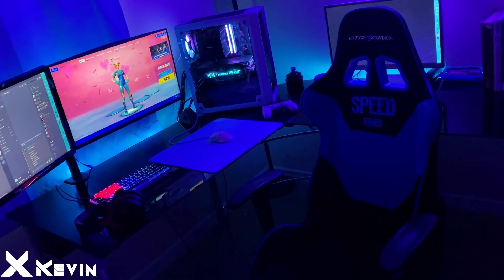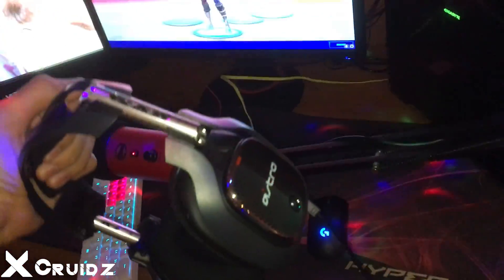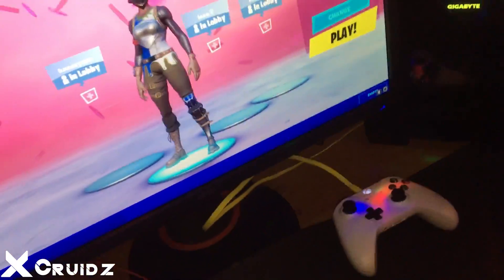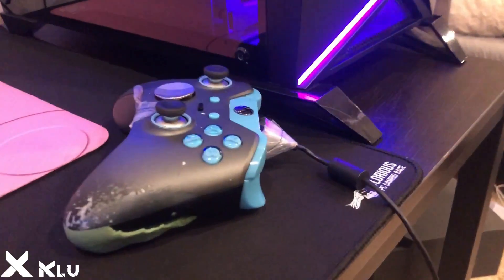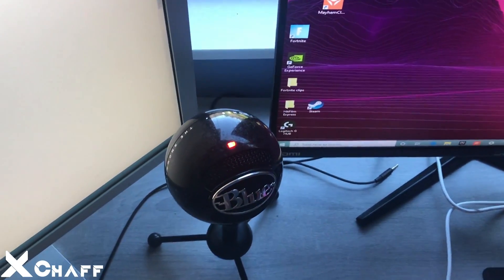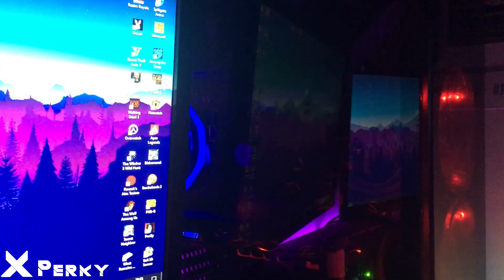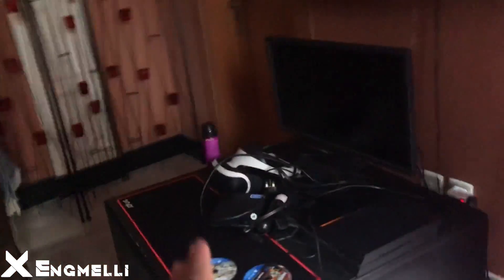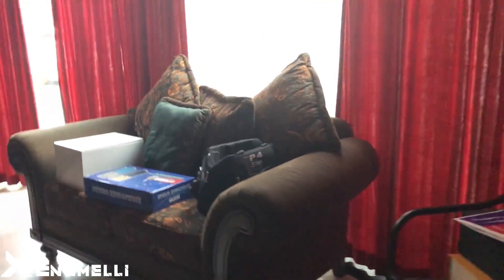XEN GAMING SETUP TOURS (INSANE EXPENSIVE SETUPS)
This is our first gaming setup tour featuring a few members on our roster. It helps a lot and is highly appreciated!